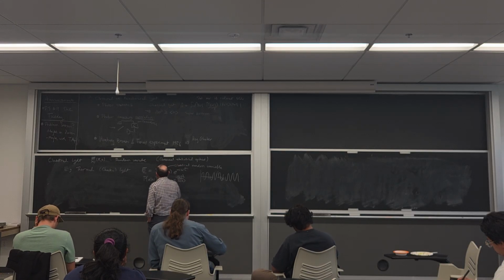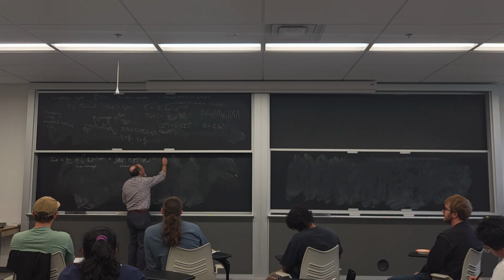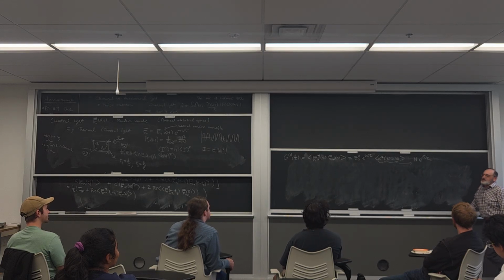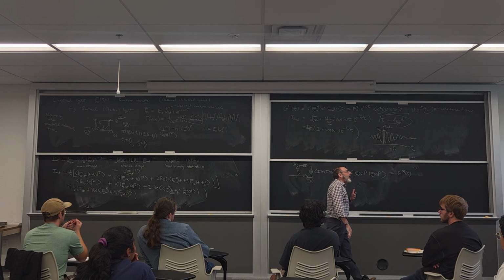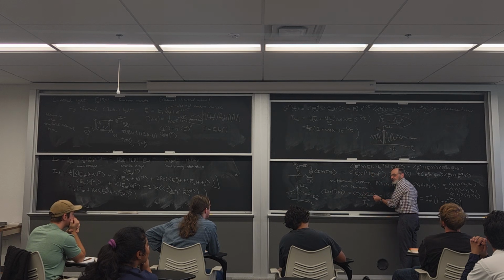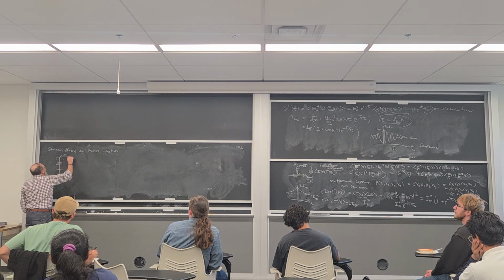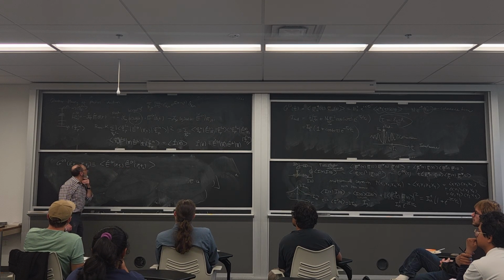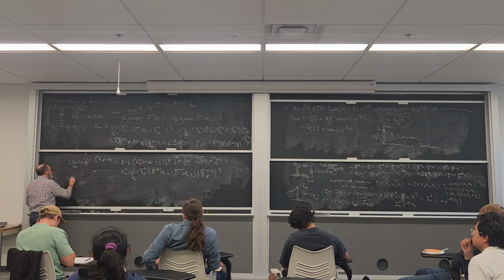Quantum Optics L23: Glauber theory nonclassical light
Lecture dated November 6, 2025 for Quantum Optics offered by Professor Ivan Deutsch at University of New Mexico in Fall 2025.